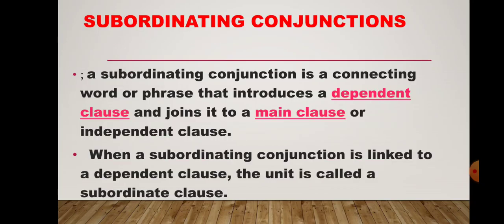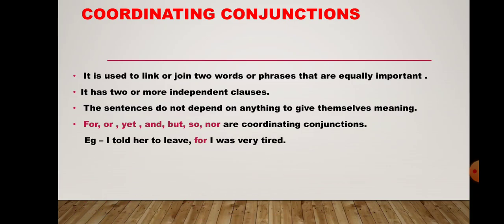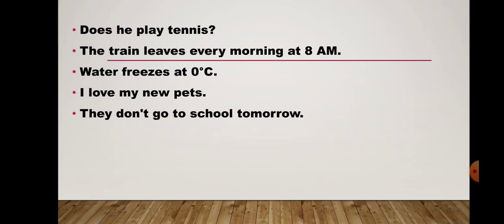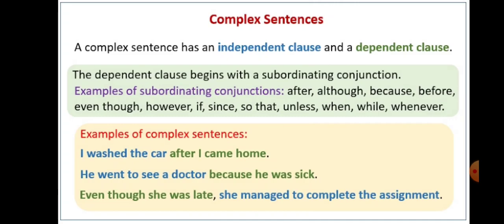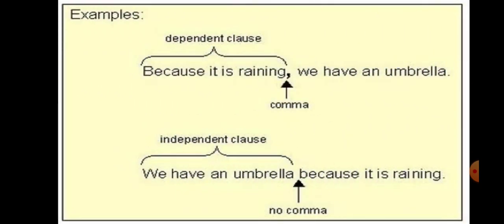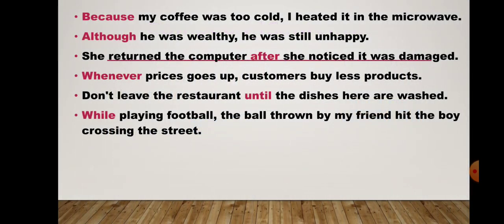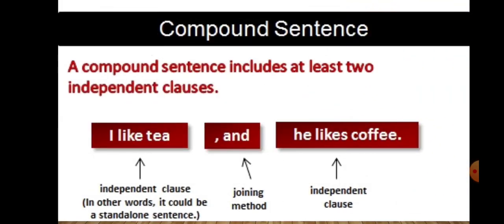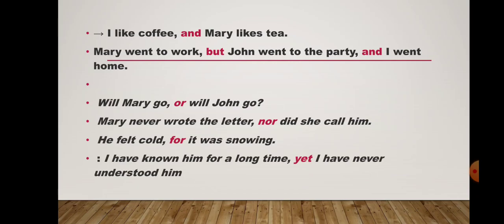Class 5 English Grammar Chapter 13 - Sentences: Simple, Complex And Compound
CLASS V LANGUAGE CH. 13